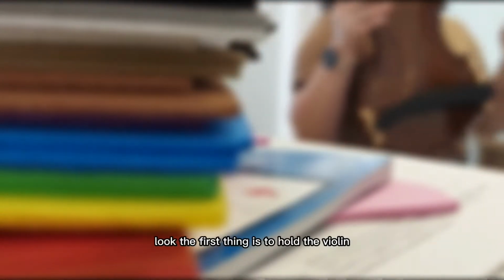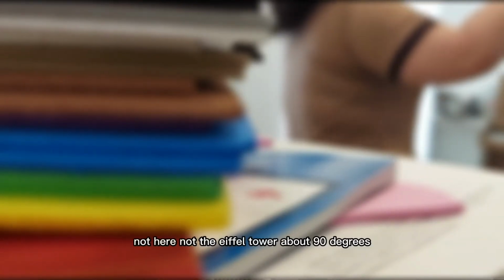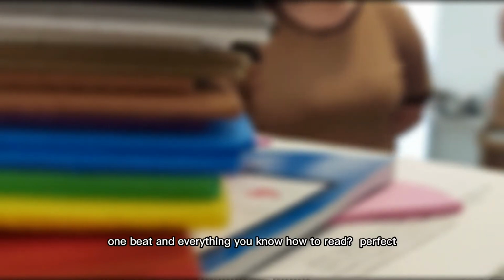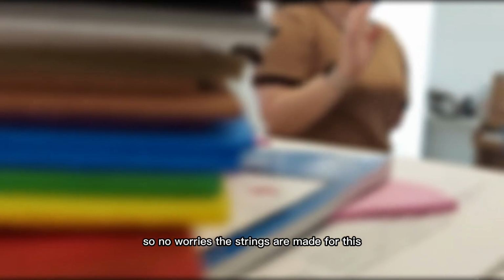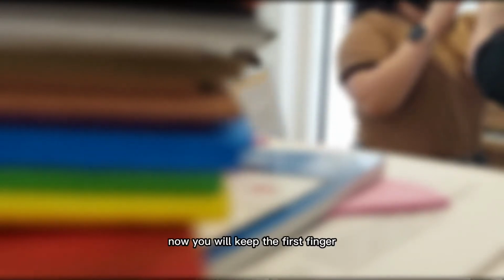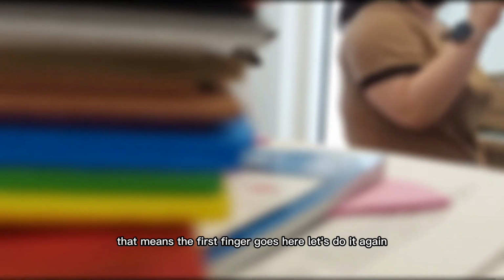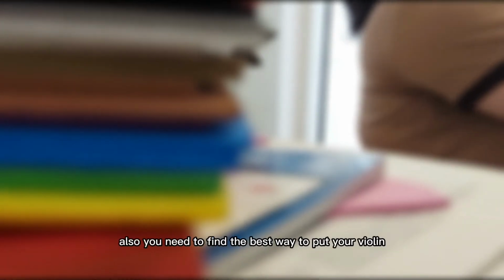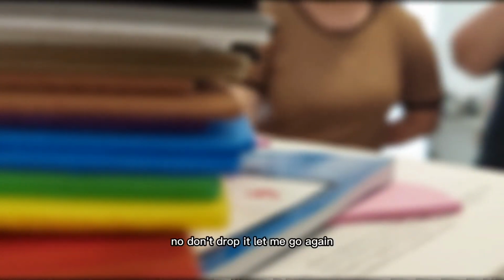My first violin lesson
It was amazing.  We spent 30 minutes tuning my violin.  Then we learnt how to stand and hold the violin.  Oh my back.  I have very bad posture, so this was the hardest part.  Then we started with the different notes and a bit of scales.  I have to say, the 8 piano lessons really helped as I was able to read the music.  If I couldn’t, I think the lesson would’ve been much harder.